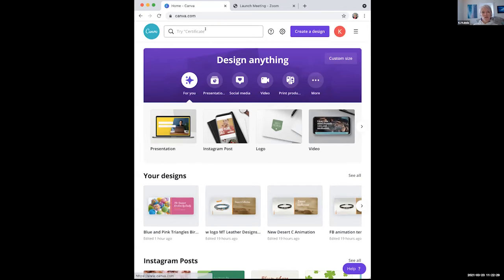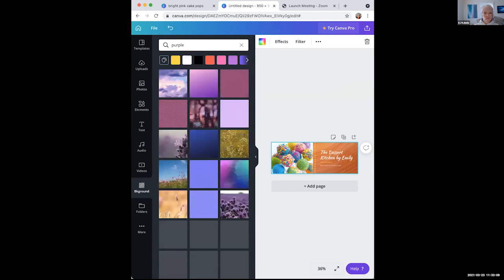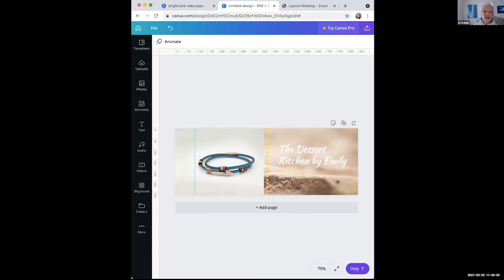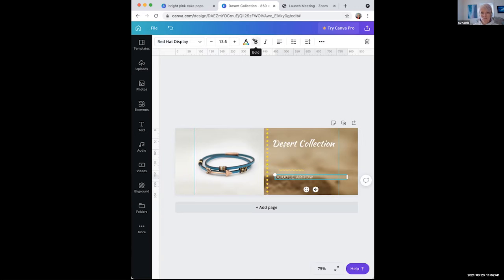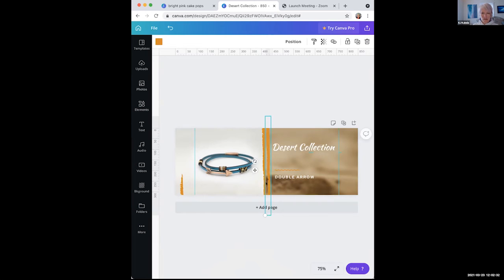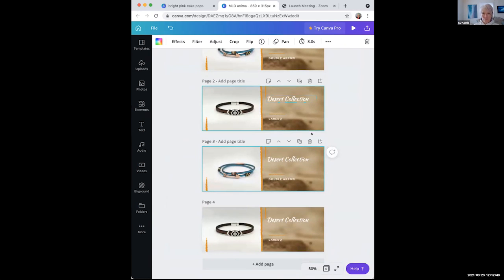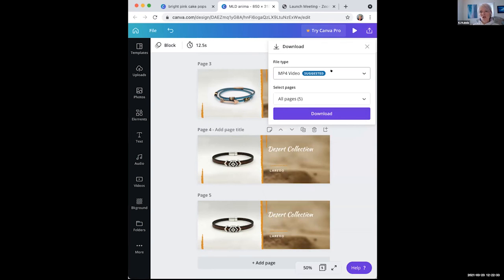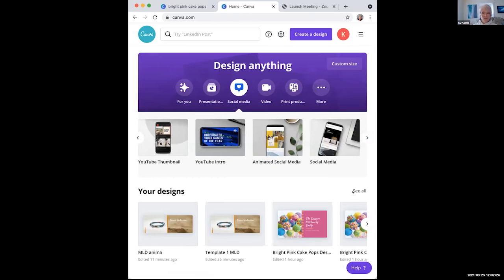Create an Animated Facebook Cover in Canva (class replay) KJ SmallBiz Cafe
Replay of live on-line class, how to Create an Animated Facebook Cover using Canva. Part of the DIY Graphics series helping small businesses learn tools, technology and resources to be more efficient. Focusing on free and low cost software that has a gentle learning curve, and work flow processes.